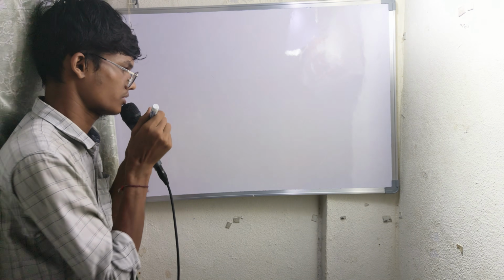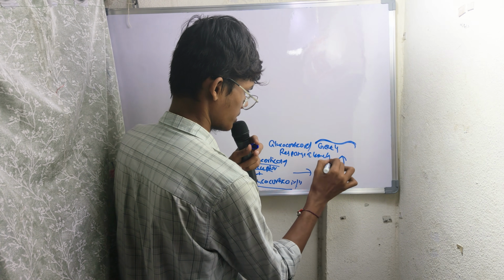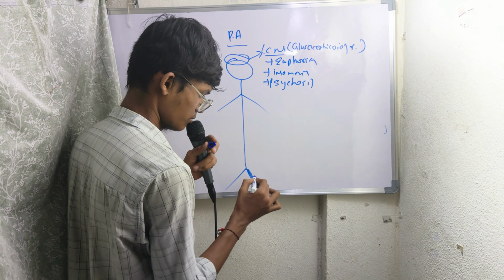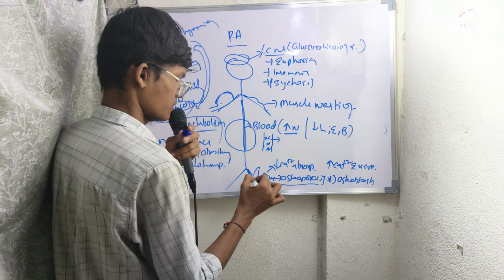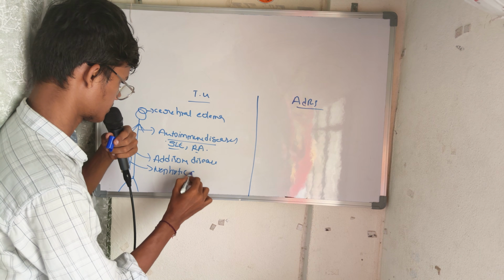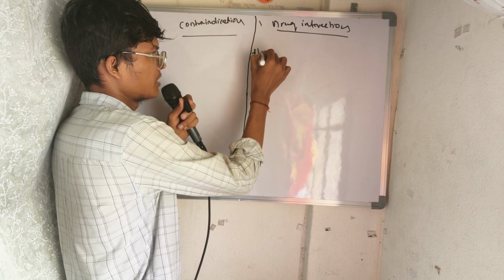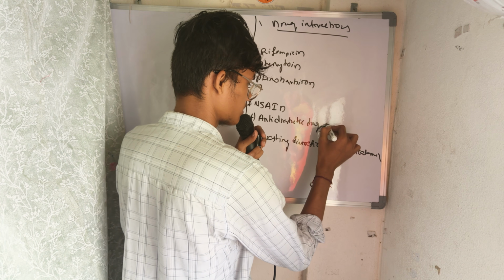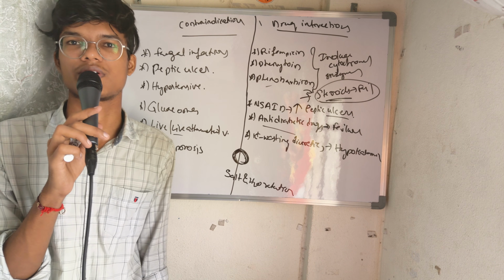Corticosteroids || Pharmacology || MBBS || Varshith's